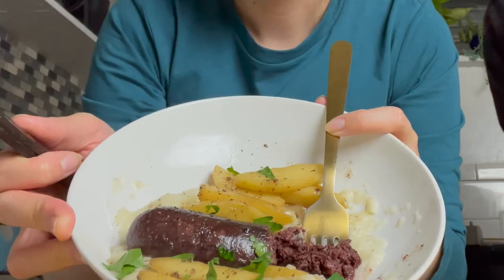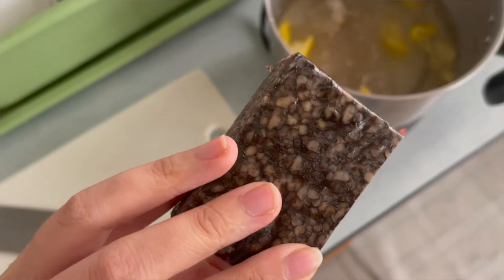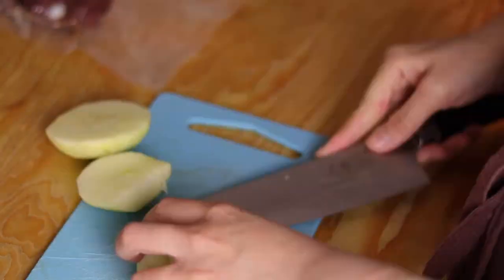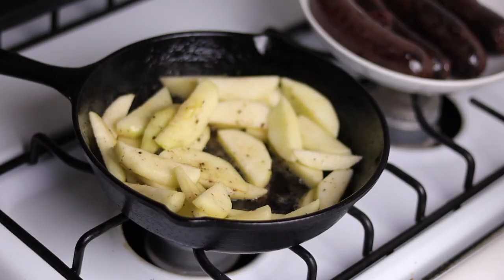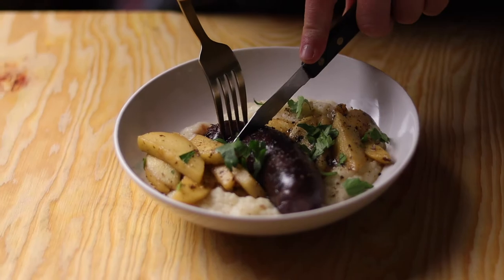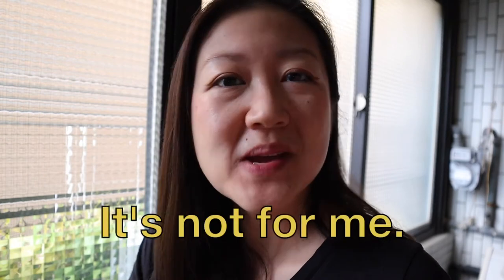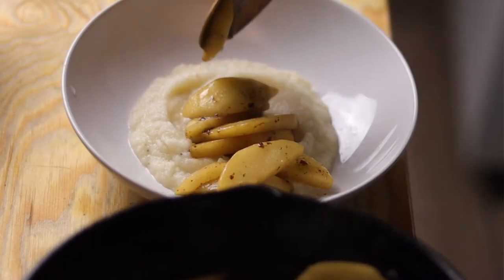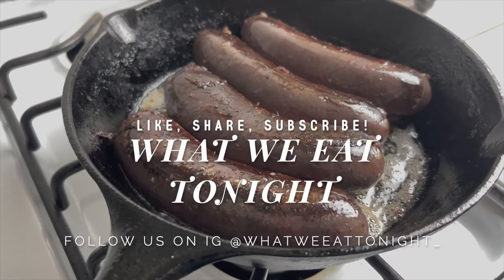Trying Out BLOOD SAUSAGE ( Boudin Noir ) For The First Time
Have you ever tried BLOOD SAUSAGE before?
In today's video we are going to cook and try blood sausage for the first time. I know it seems weird to eat animal blood or products that are made with animal blood but hey, don't say it's not good until you try it.

If you're curious about what blood sausage tastes like, we'll try it for you so be sure to subscribe, hit the like button and watch the whole video to find out how it taste!